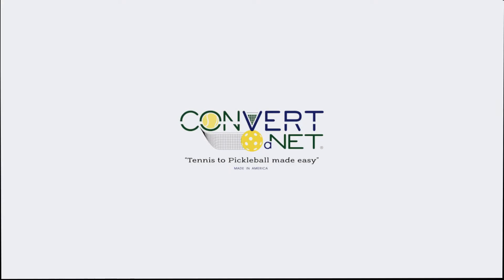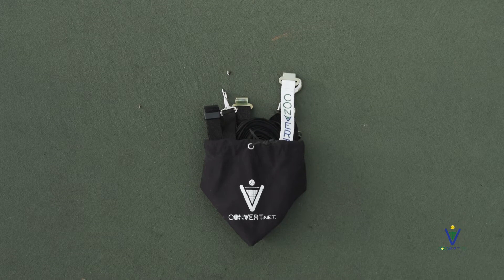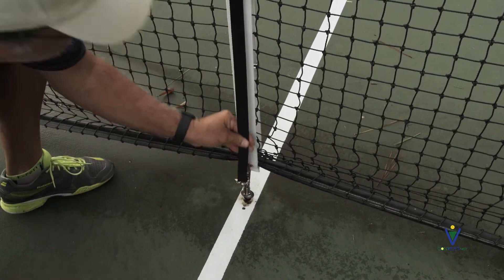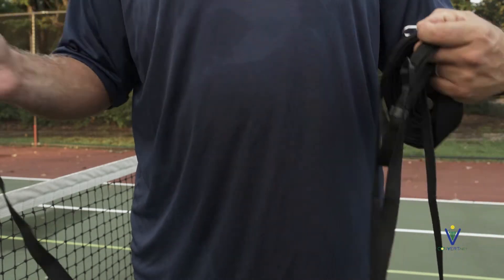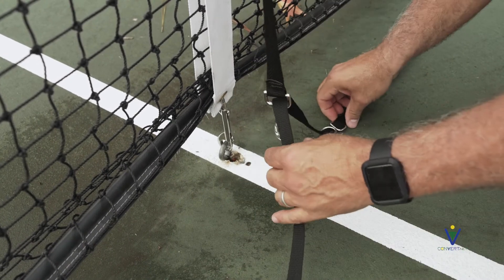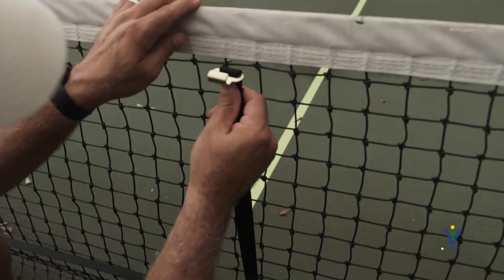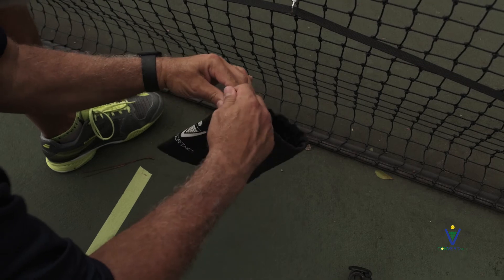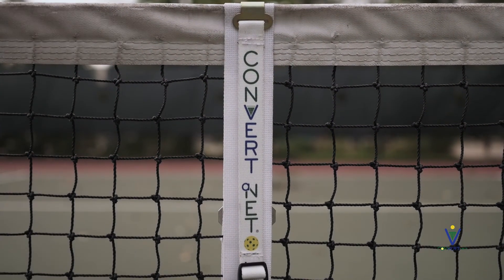Convert a Net instruction video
Convert-a-Net  installation instructions